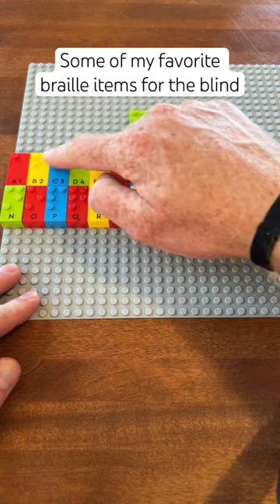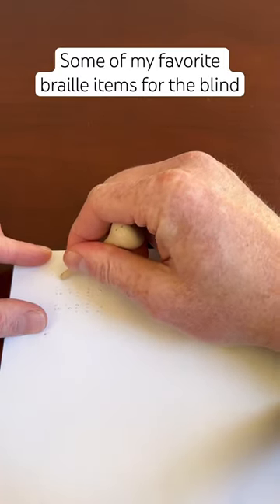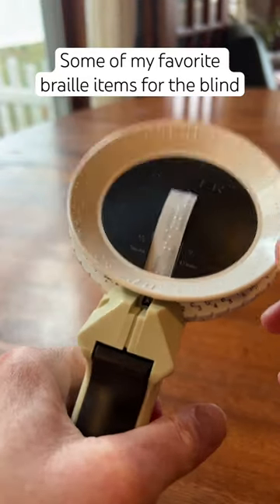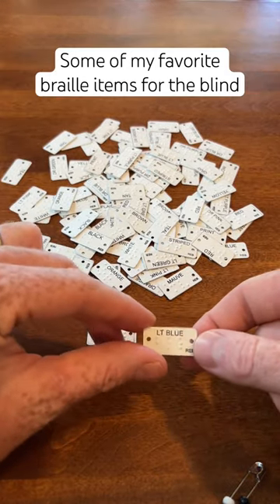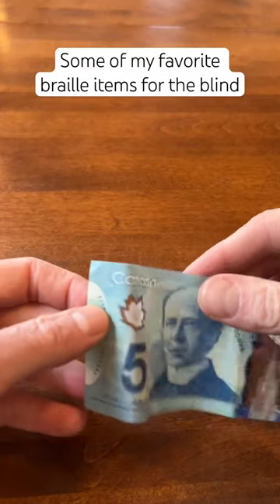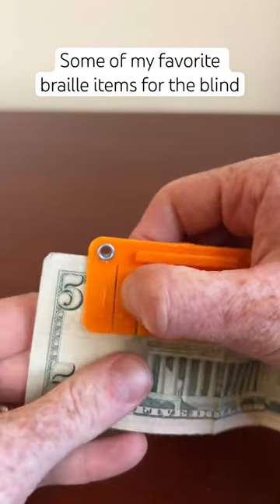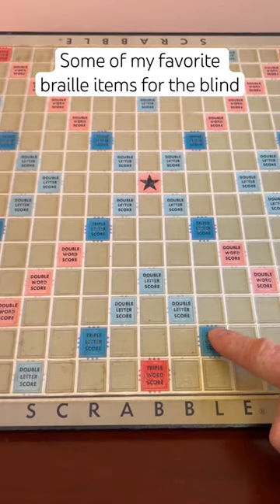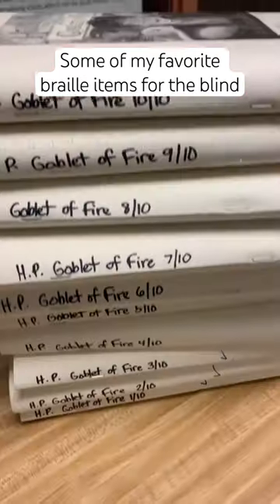Some of my favorite braille items for the blind and visually impaired